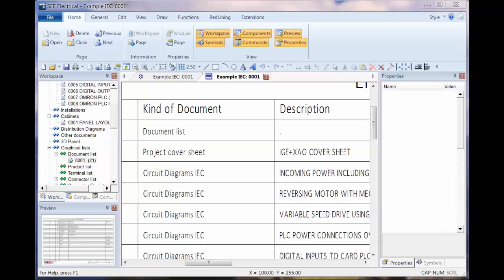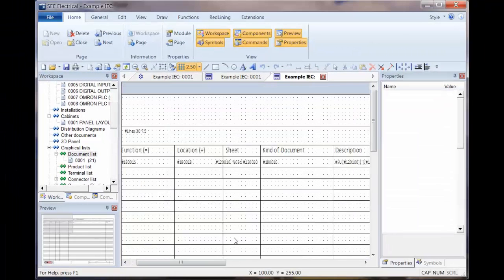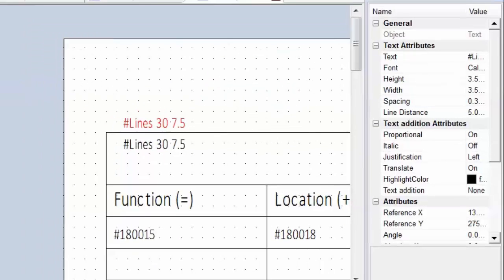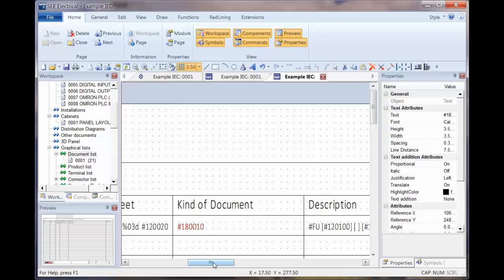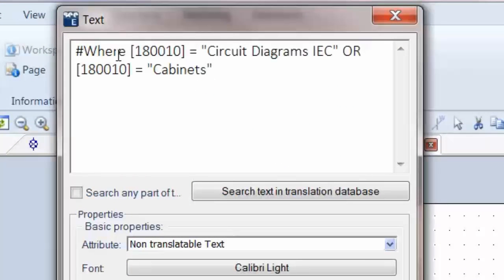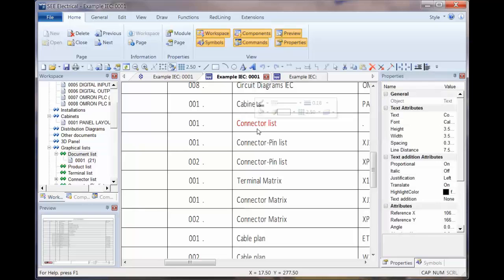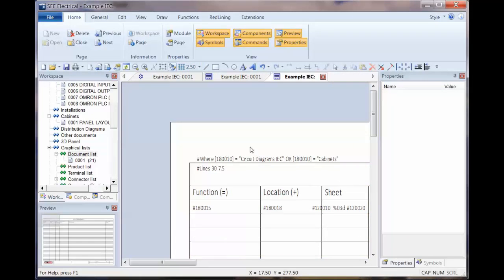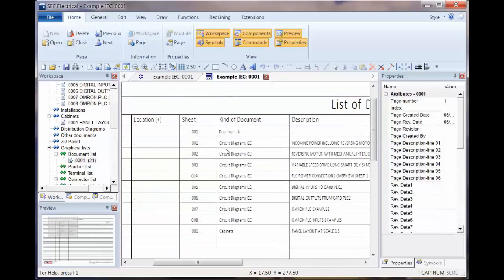Graphical Lists Part 4 (filtering the lists)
How to modify the Graphical Lists in See Electrical and add a filter statement to control what information is displayed in the list.